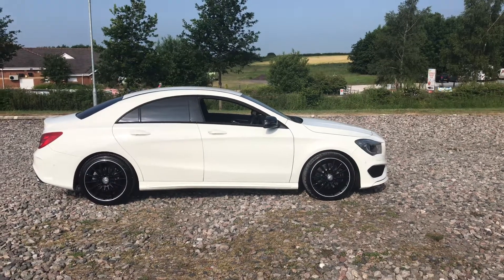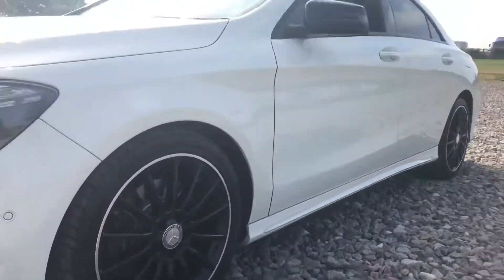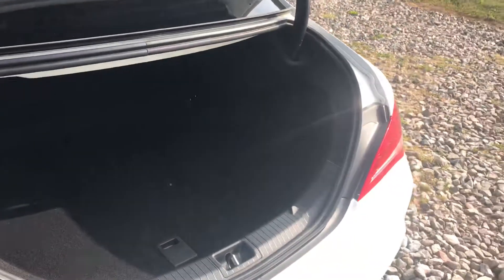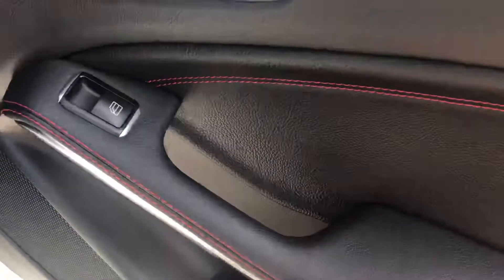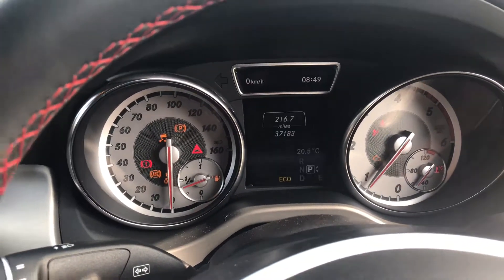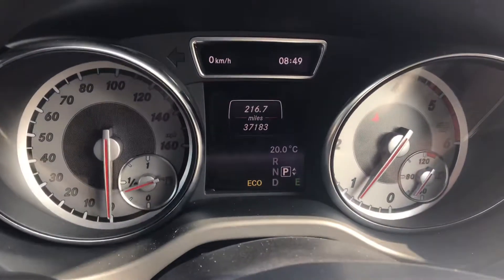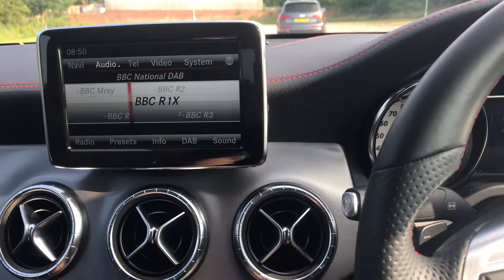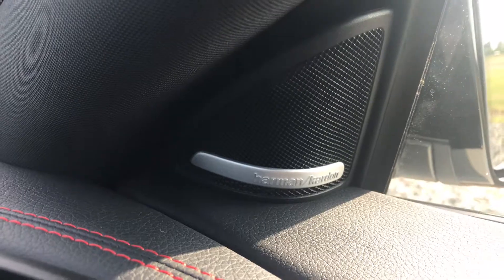CLA 220 AMG